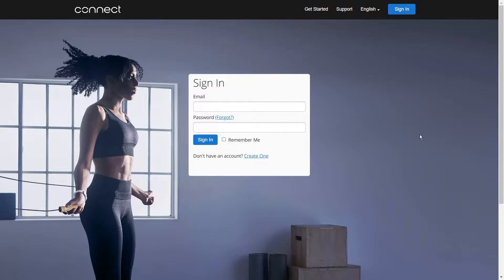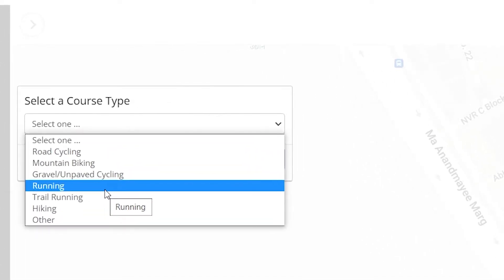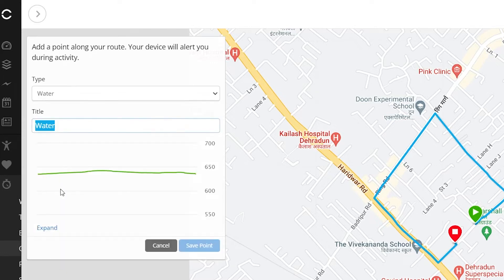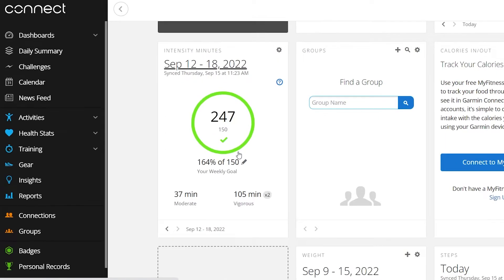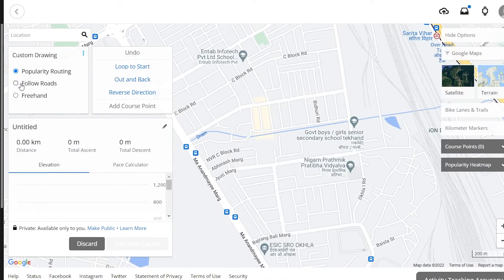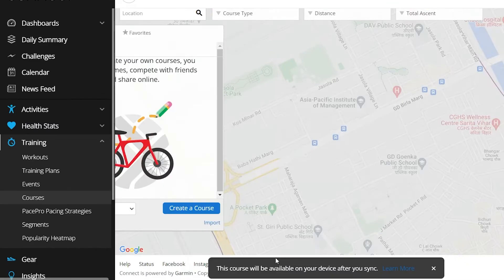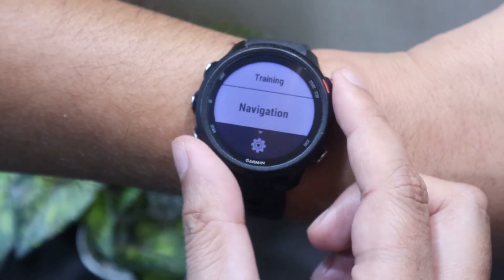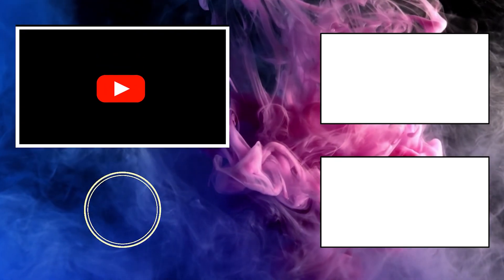How To Add/Import GPX File To Garmin Forerunner/Fenix Smartwatches Using Garmin Connect 🤯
Easily load your GPX file to the Garmin smartwatch. All you have to do is first create or upload a GPX File using the Garmin Connect website on your desktop or a computer.

Once you have created a GPX file for Garmin you can send it to your Garmin Fenix/Forerunner watch. Just follow along with this tutorial to know how you can create & upload GPX file on your Garmin watch.